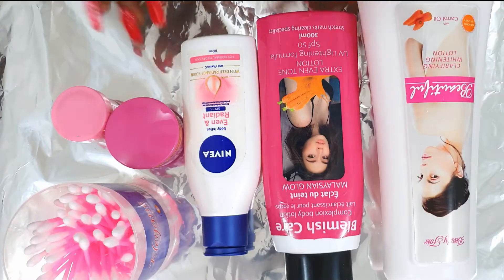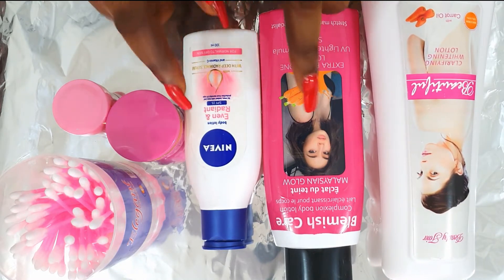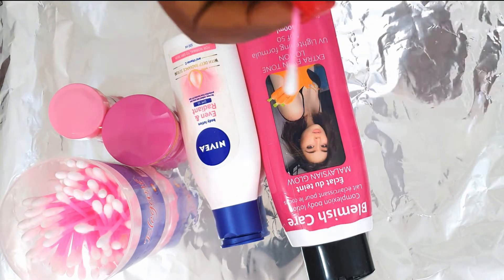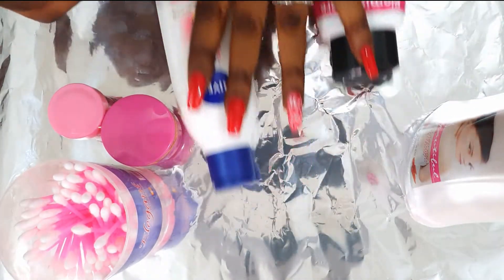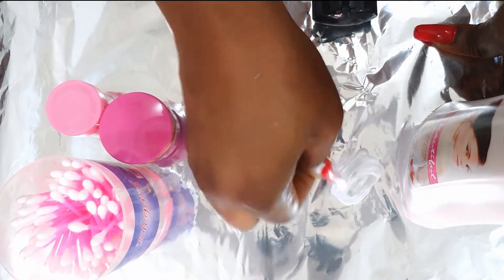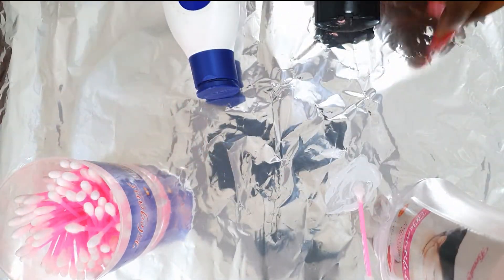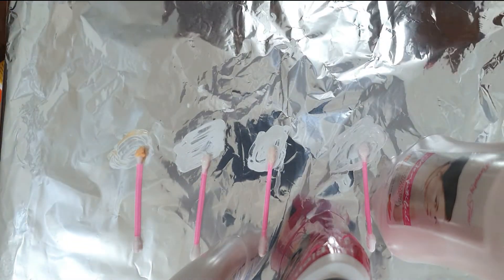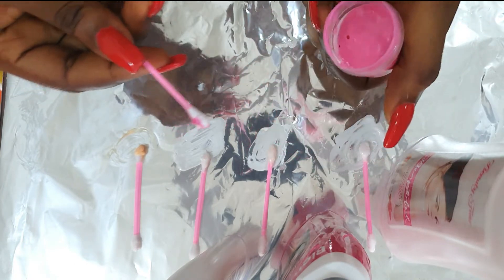How to test for Mercury in your skincare products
Mercury is a liquid metal, an indaboski in its own right 😀😀 and it is highly toxic to humans. it is a great whitening agent but very toxic and some skincare companies use it in their formulation nevertheless 🙄🙄.
But we can't say because we want to glow now, we should go and be using what will be harmful to us later on, we need to run away from this indaboski element.

so, this is how to test for the presence of Mercury in your skincare products.